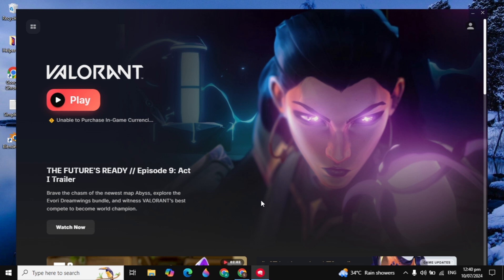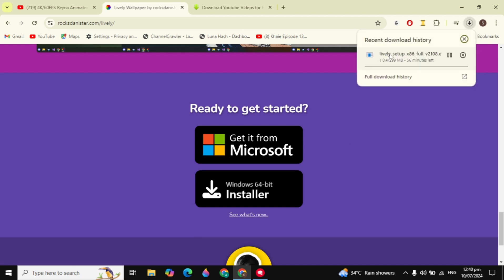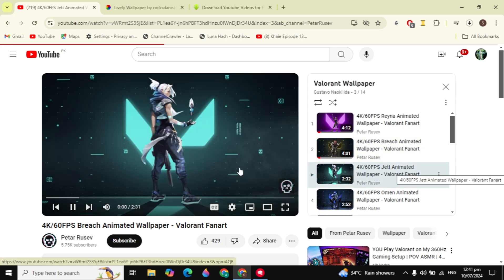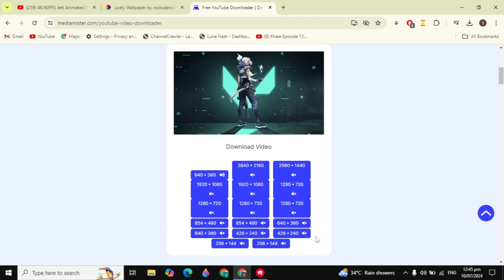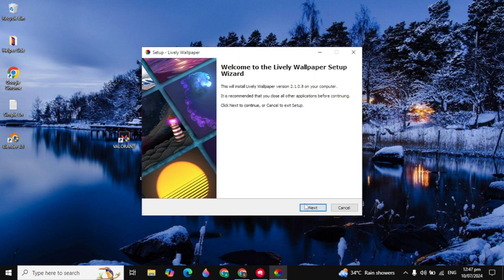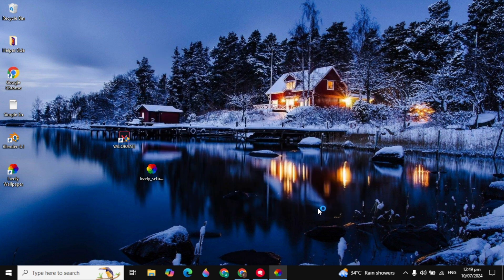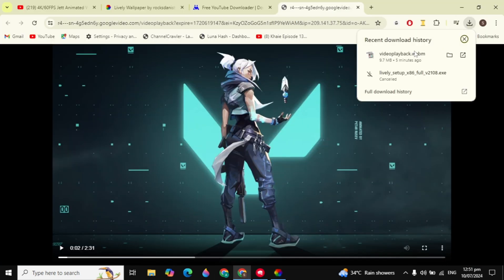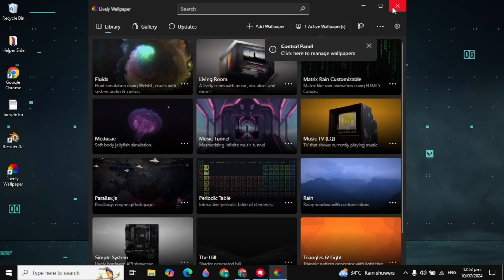How to Download Valorant ANIMATED Wallpaper for PC in Free (EASY)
How to Get Valorant ANIMATED Wallpaper for PC in Free (EASY)

Discover the ultimate guide on How to Get Valorant ANIMATED Wallpaper for PC Absolutely Free! Elevate your desktop experience with stunning animated backgrounds featuring your favorite characters from Valorant. In this video, we unveil step-by-step instructions on how to easily download and install these dynamic wallpapers to personalize your PC. Say goodbye to static backgrounds and hello to dynamic animated art that brings your screen to life. Watch now to effortlessly enhance your gaming setup or work environment with these captivating Valorant wallpapers completely free of charge. Don't miss out on this epic upgrade - your desktop will thank you later!